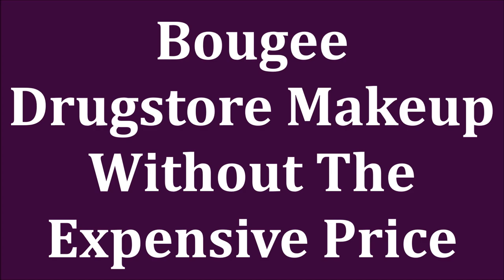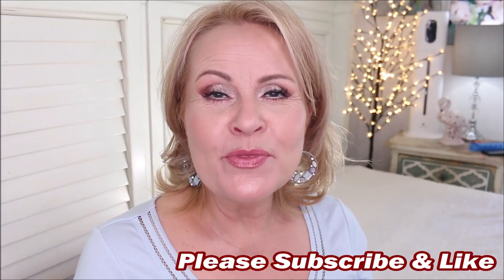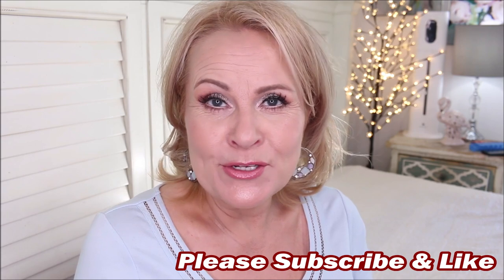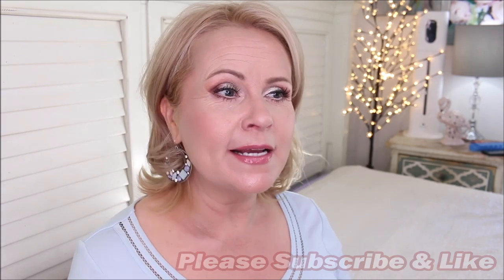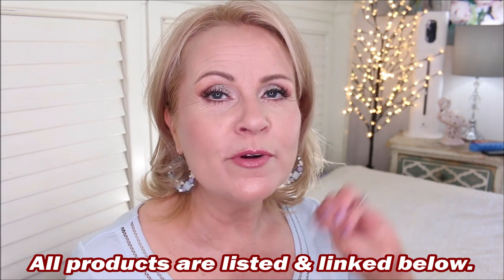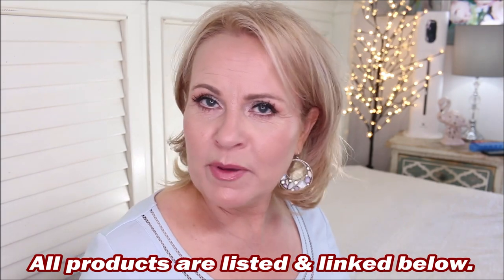LUXURY DRUGSTORE MAKEUP PRODUCTS - BOUJEE ON A BUDGET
Boujee makeup at the drugstore is a video that is full of affordable makeup products and some gorgeous makeup dupes that rival high end products! I'm so excited for you to see this fun boujee makeup!

*Products Mentioned:
Flower Beauty Supernova Priming Whip

Estee Lauder Futurist Hydra Rescue Foundation in 2C3 Fresco

Milani Cheek Kiss Blush in Rose Embrace

(My favorite Juvia's Place Palette is the Magic)

Flower Beauty Petal Pout Lipstick in Naked Blush & Dahlia Desire

*Other Makeup Worn:
Becca Highlighter in Rose Gold

Also, if you would like to help a little more, when watching one of my videos please watch it all the way through, that helps to show the YT algorithm that people are interested my video. If you have time, watch one or two of the ads shown with the video, that's the only way YouTubers get paid at all, if people watch the ads. So if you have a favorite Youtuber, you now know how you can support them with these little tips.